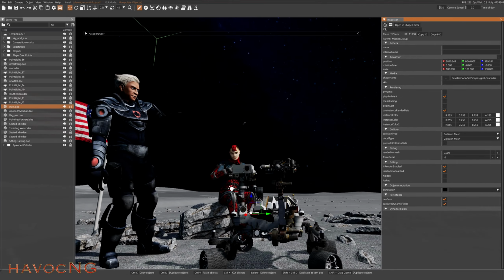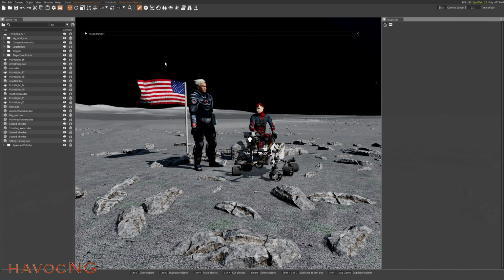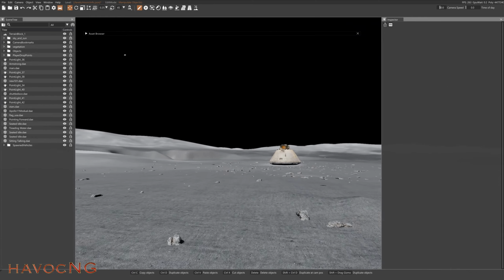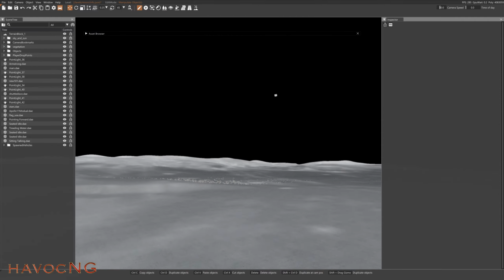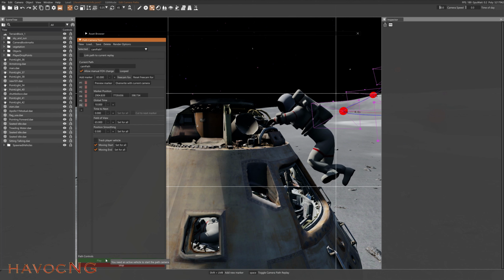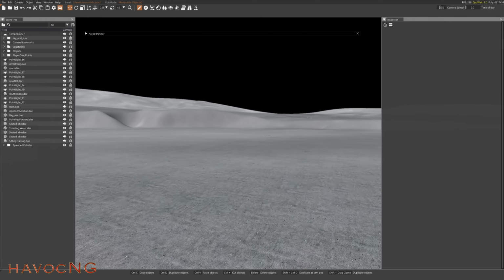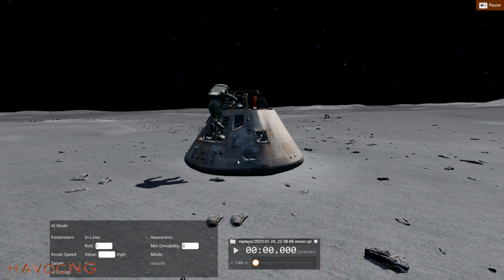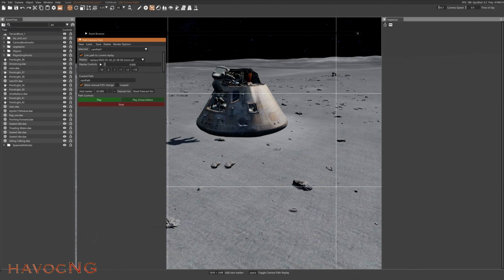BeamNG - How to use the Cam Path Editor to simulate a quad copter...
How to make the cam path editor look like a quad copter fling.

My PC info:
Memory: 32 gigs T-Force
Graphics: Zotec RTX 3070TI
HD: 500 Solid State (OS & Beam NG) / 2 Terabyte HD
Power Supply: 1000 watt
Video Capture: Shadow Play
Monitor: Dell S2716DGR